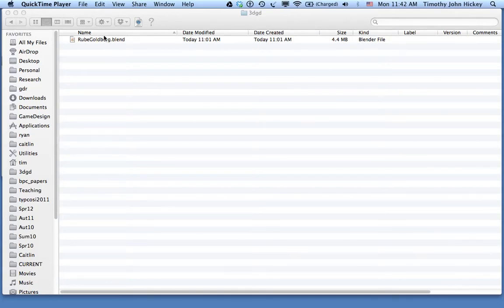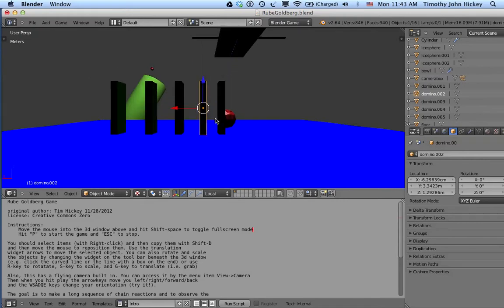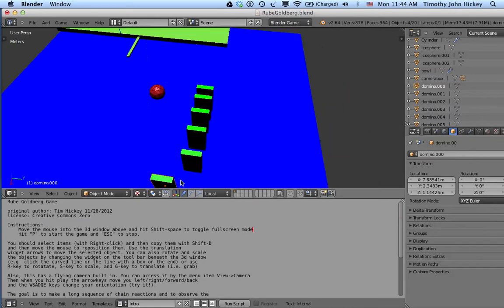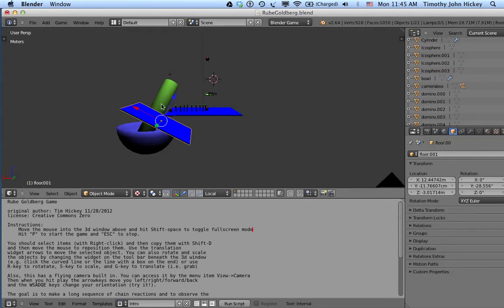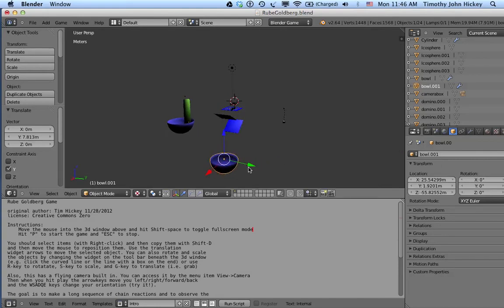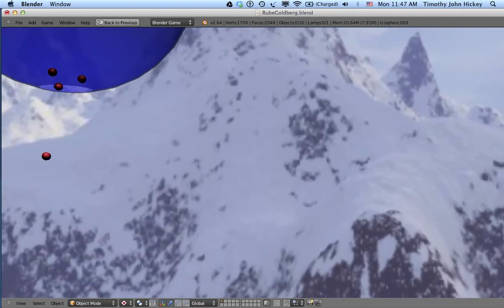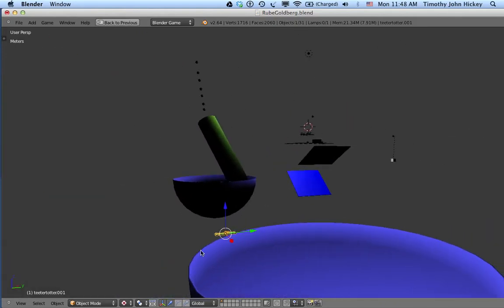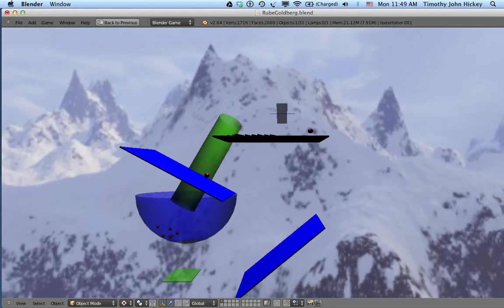RubeGoldbergGamekit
Deme of how to make a RubeGoldberg machine using blender with the RubeGoldberg.blend gamekit available